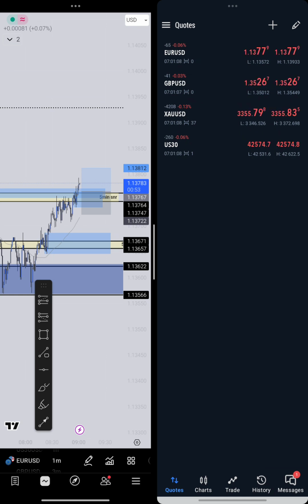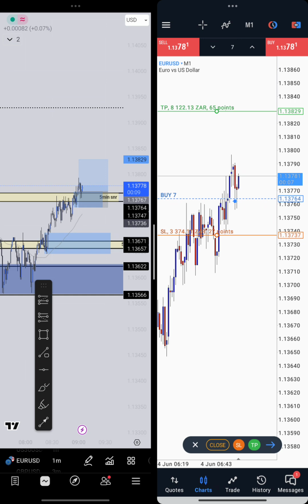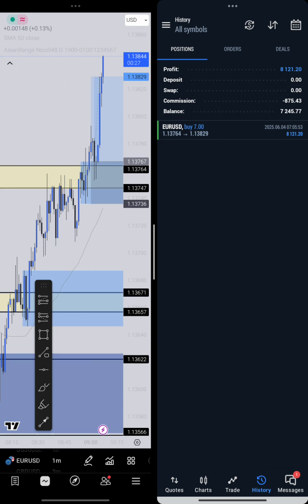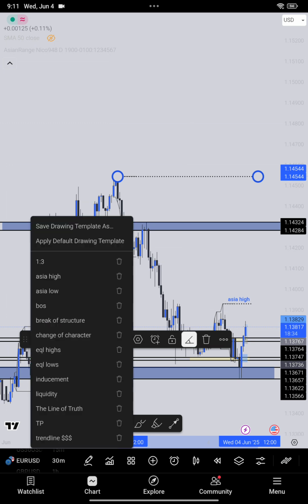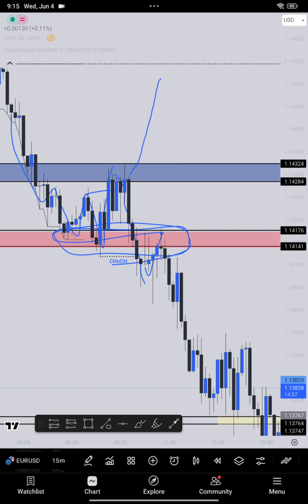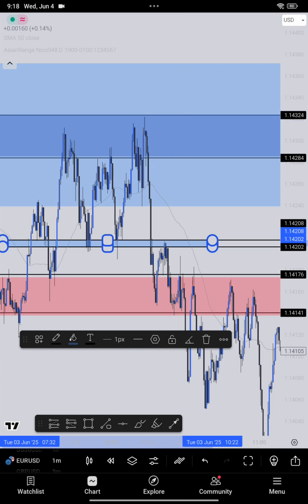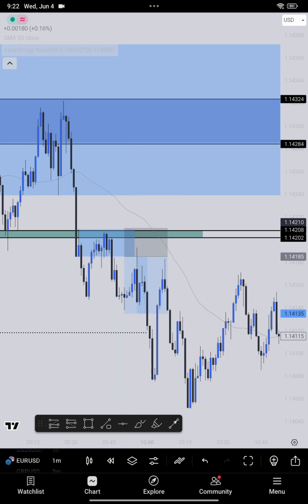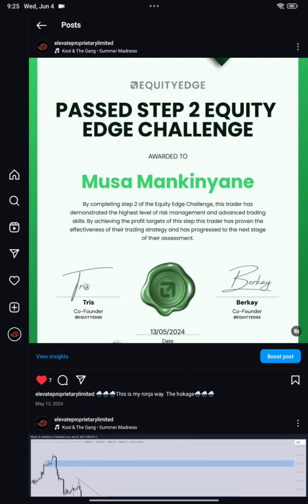Heres how I made 8K in 5 minutes trading forex❗